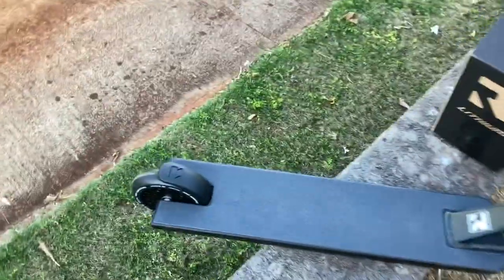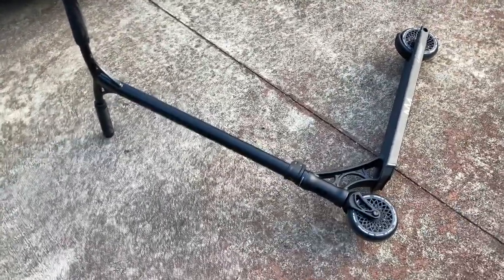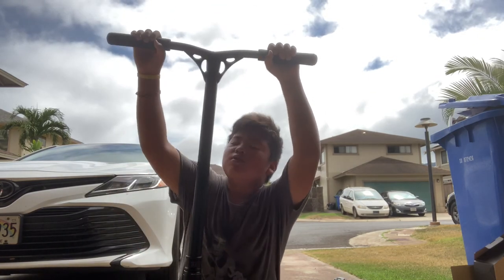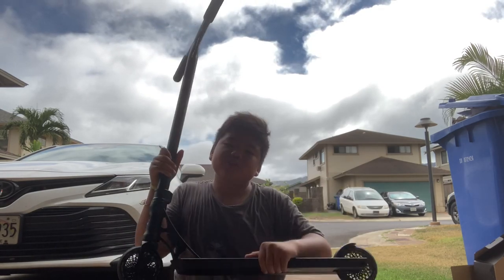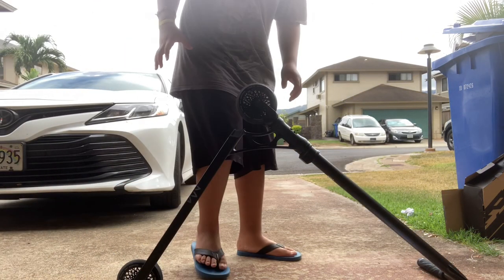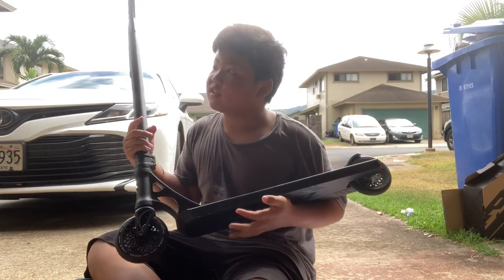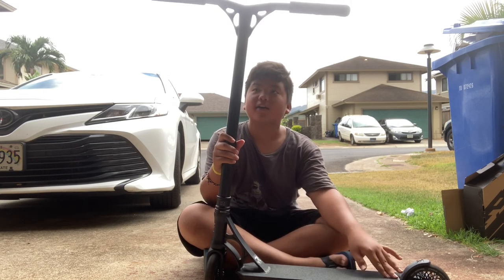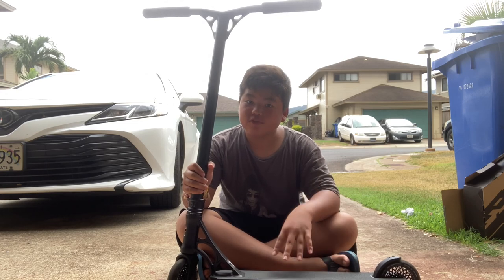Root industries Lithium Scooter Review!